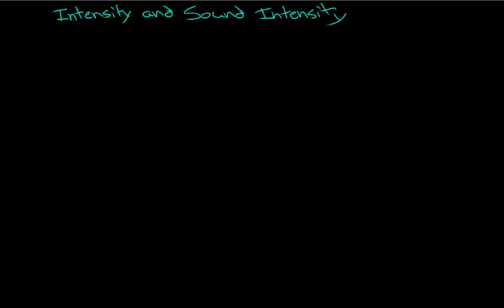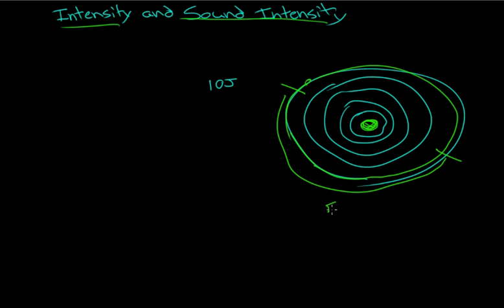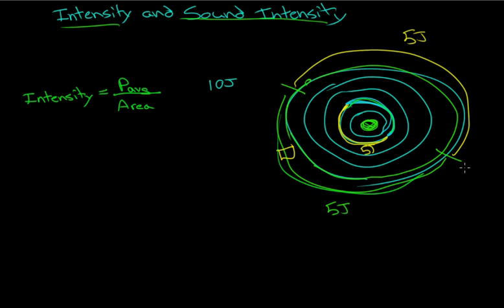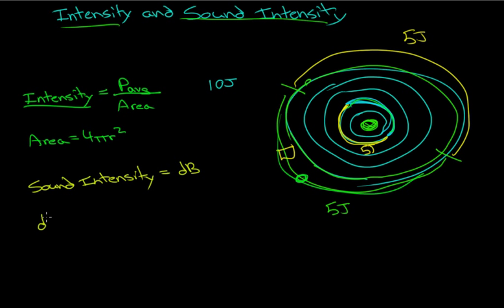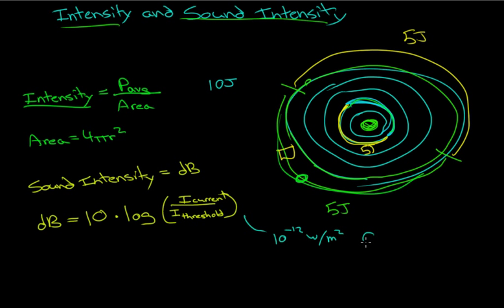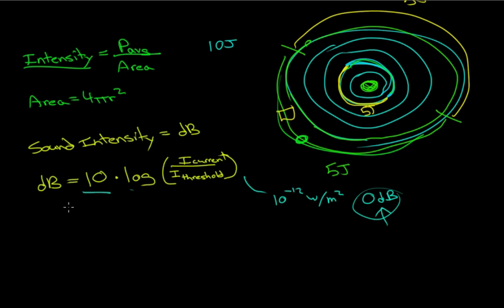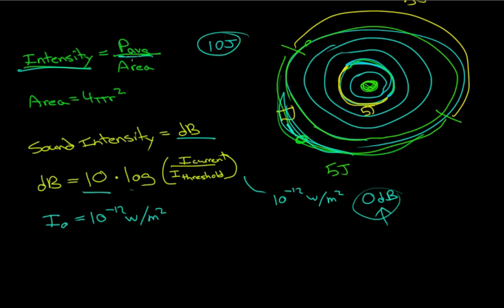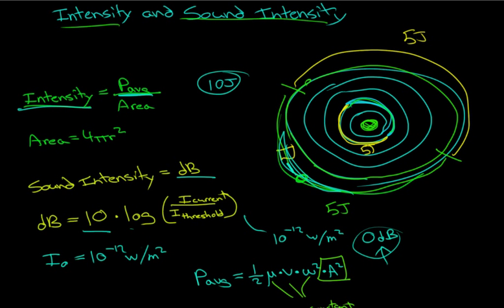Sound intensity and Wave intensity introduction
This video introduces the concept of wave intensity and sound intensity. Sound intensity is the decibel representation of wave intensity. As well, this video introduces the concept of average power and area as it relates to waves.